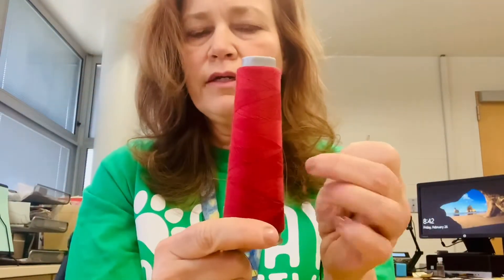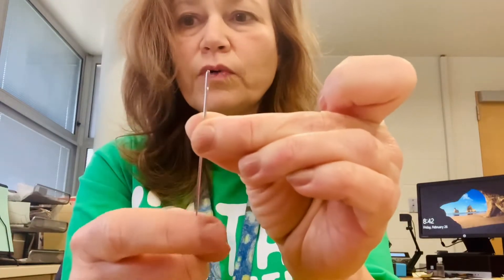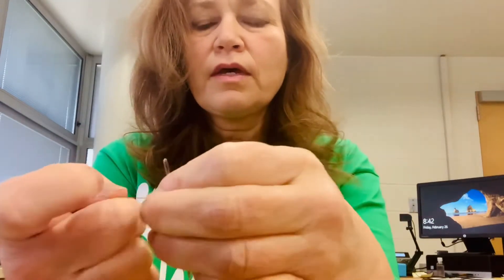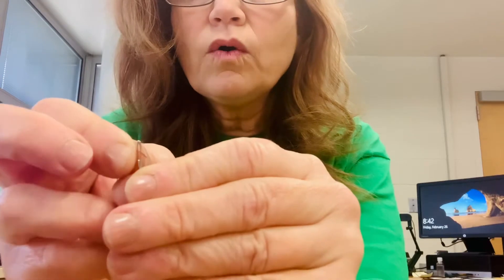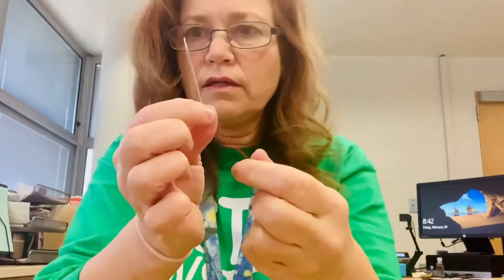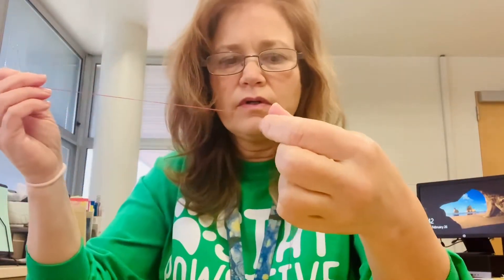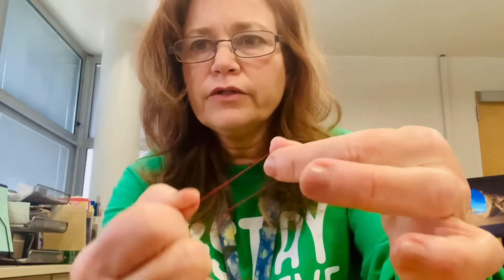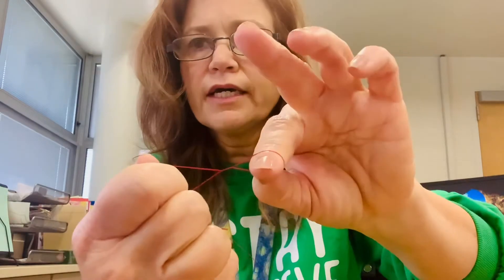How to tread a needle